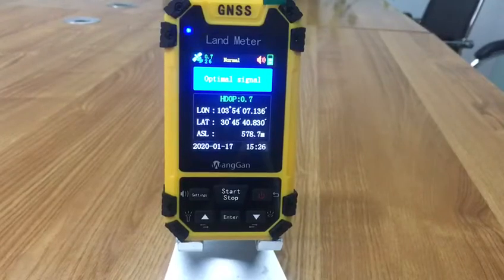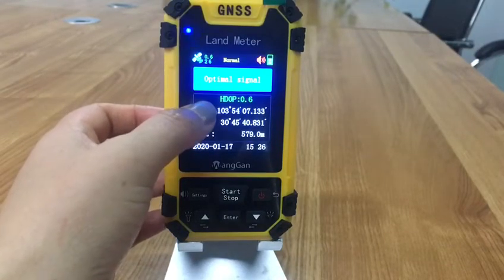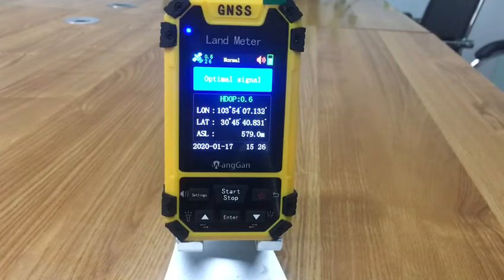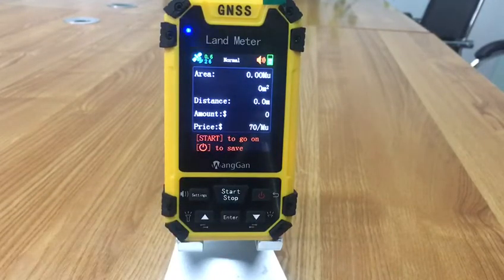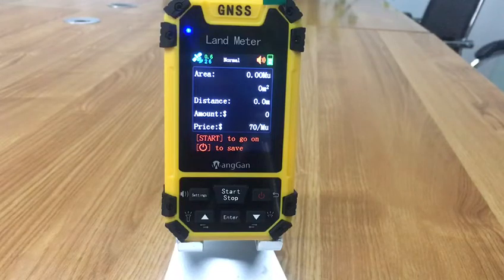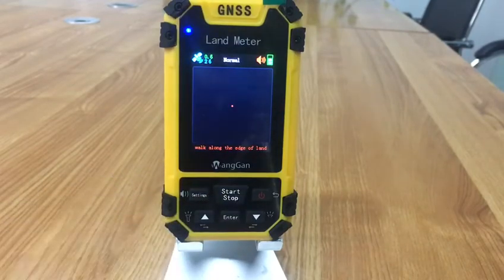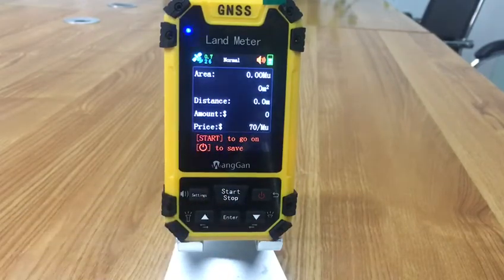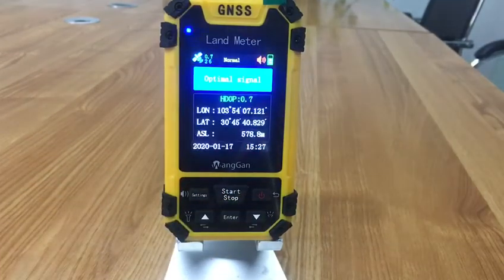Slope Measuring GNSS GPS Survey Equipment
Quality GNSS GPS Survey Equipment from China.
Chengdu Wanggan Technology Co., Ltd. quality manufacturer from China.